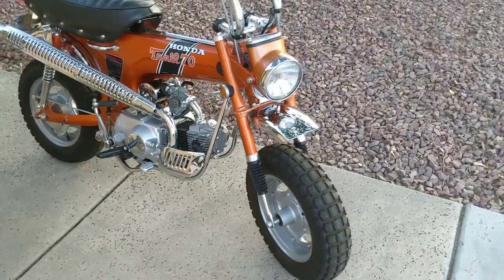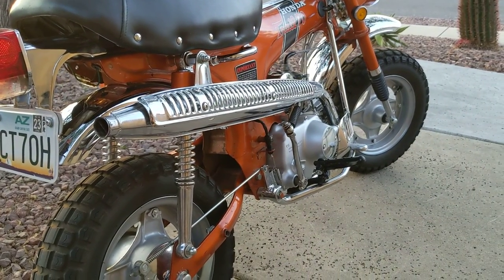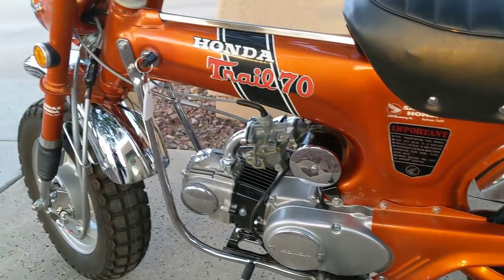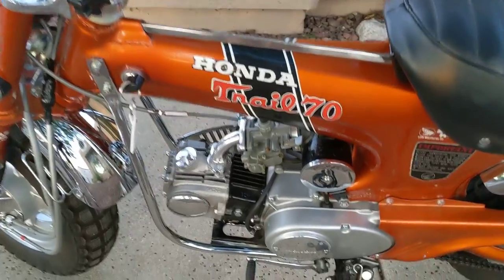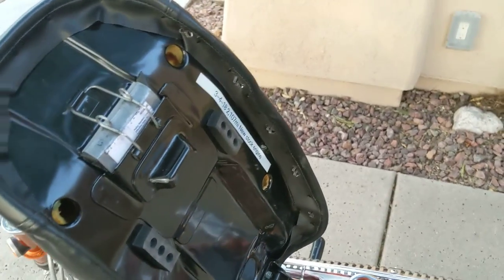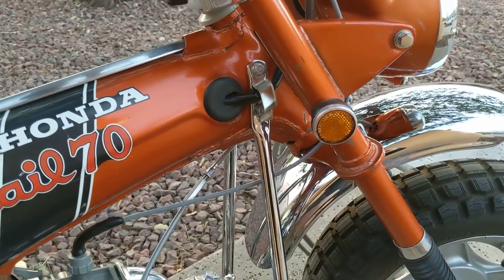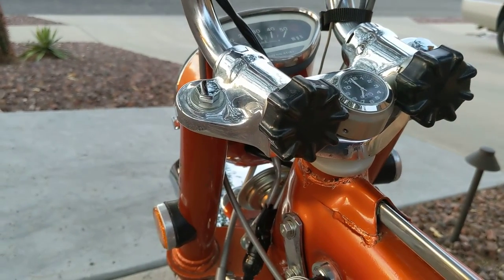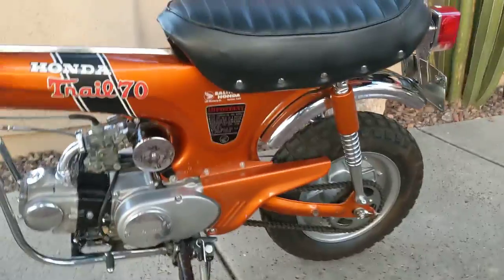TopazOranageWalkAround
RustySkills Topaz Orange Walk Around Bring a Trailer